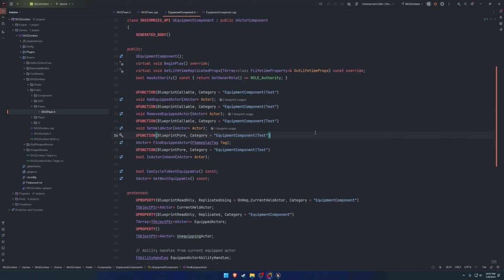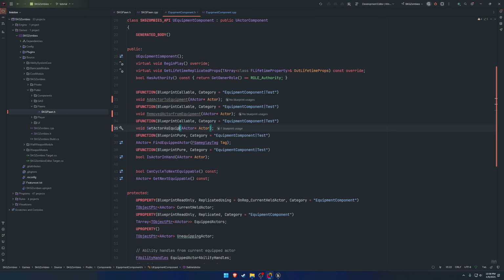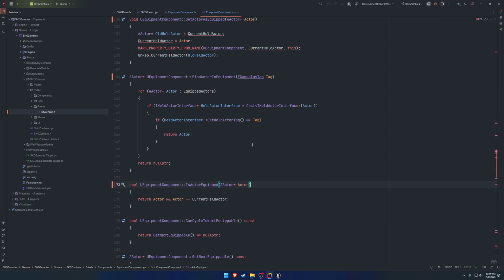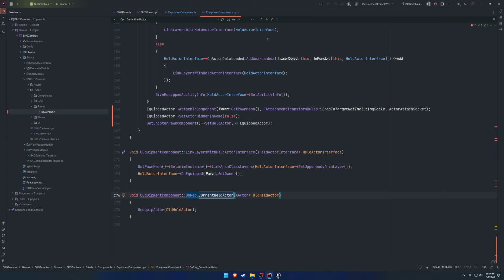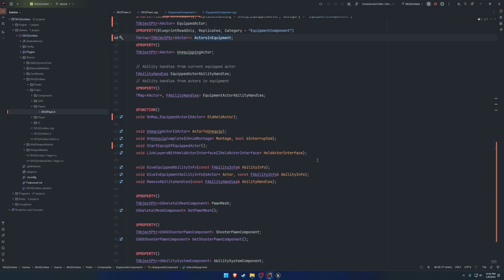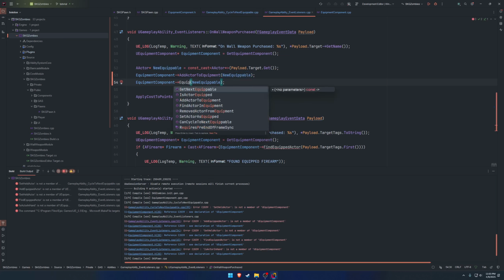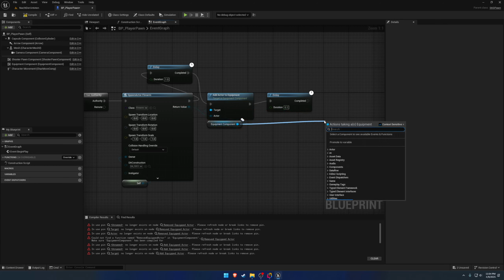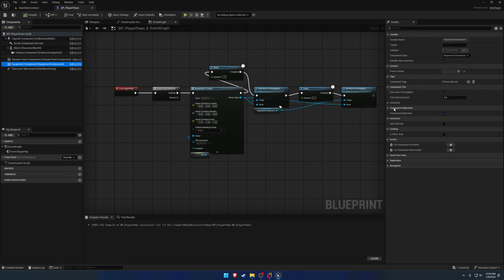UE5 CoD Zombies Tutorial Part 90: Cleanup EquipmentComponent Naming